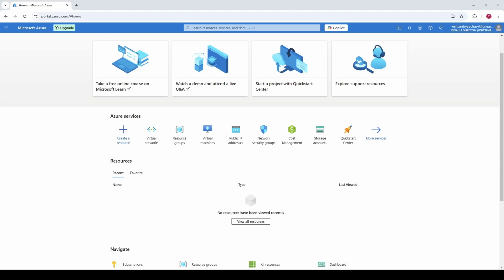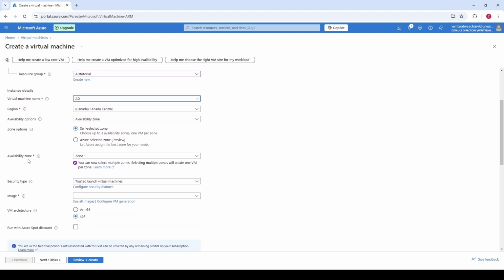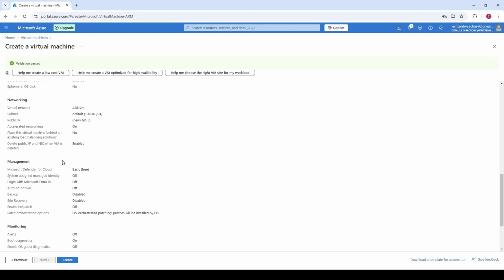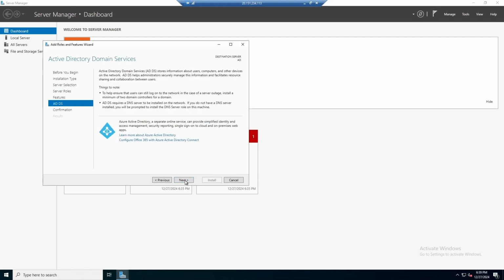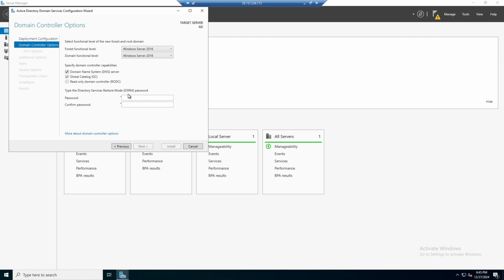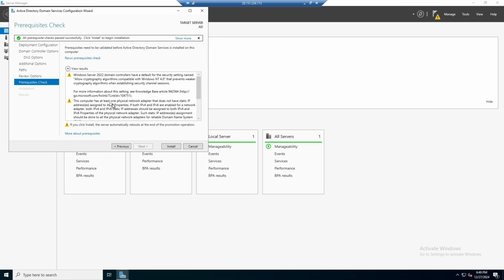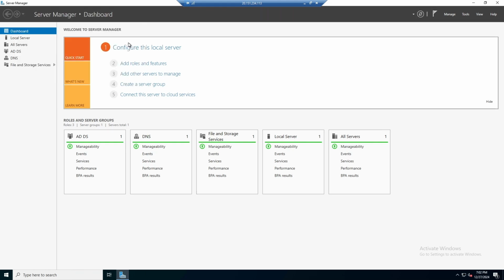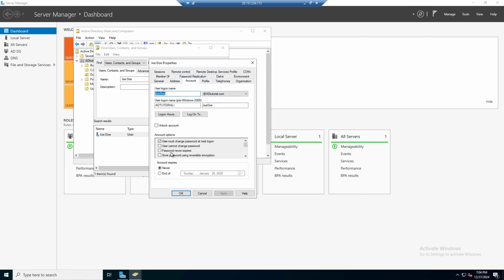How to Setup a Domain Controller for Active Directory (On An Azure VM)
Hope this was clear enough. Have a great day!